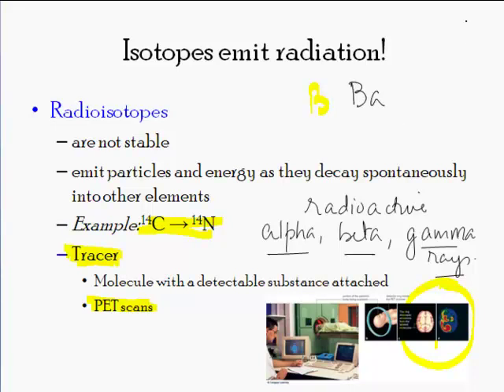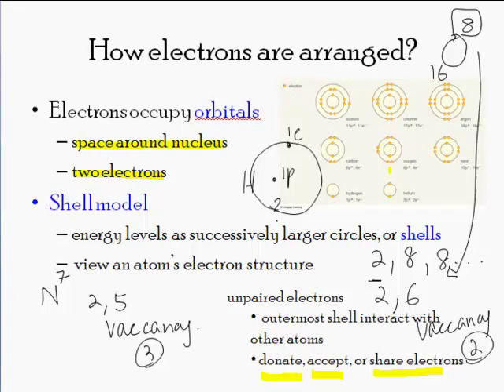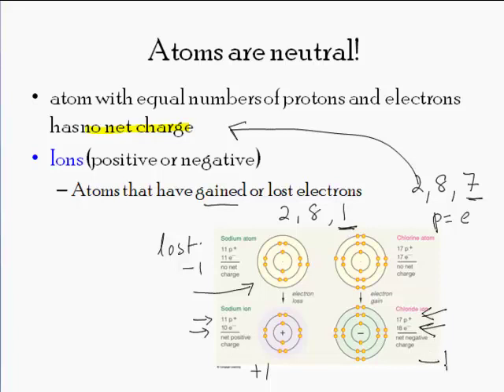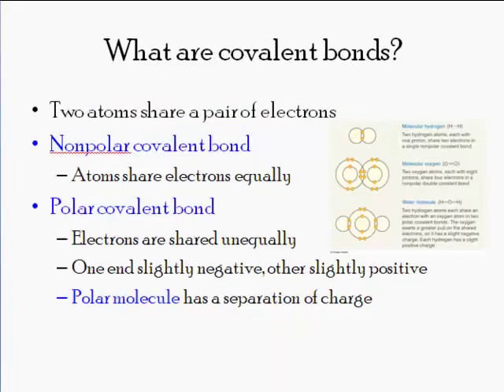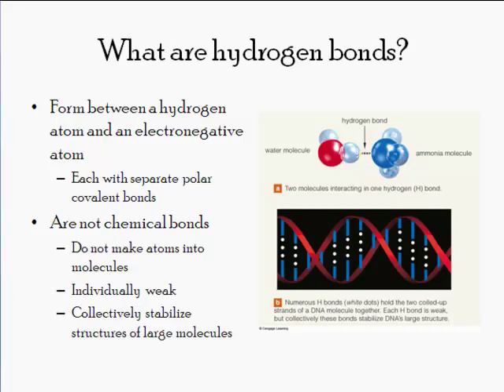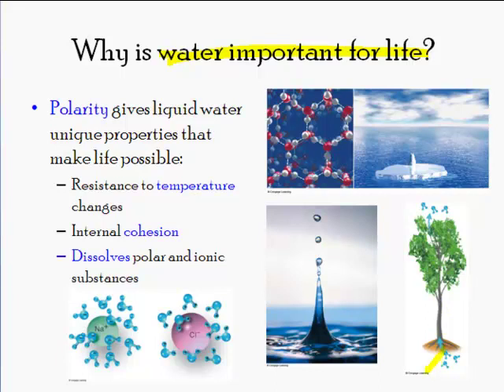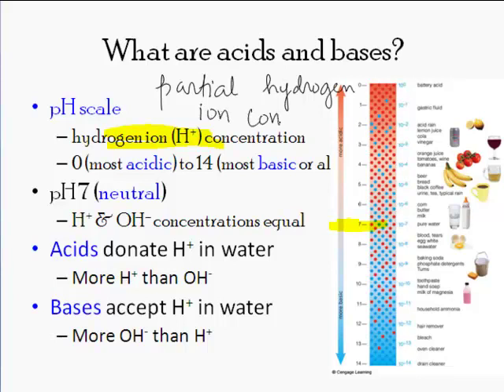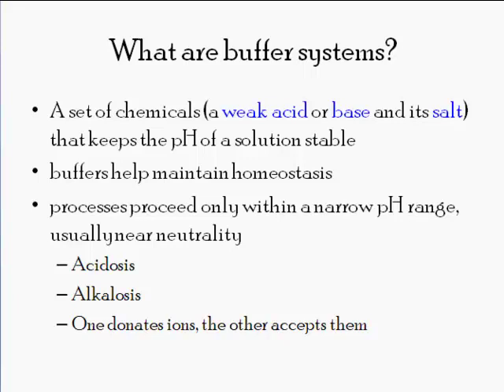2.1.2-life's chemical basis.mp4